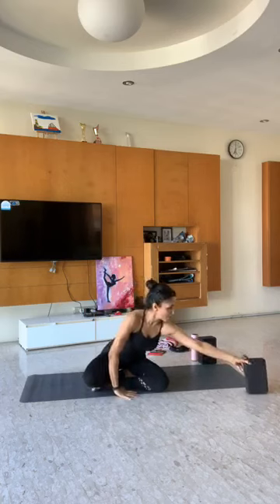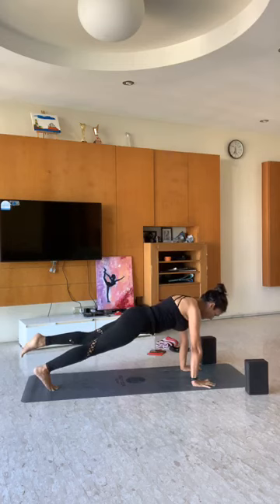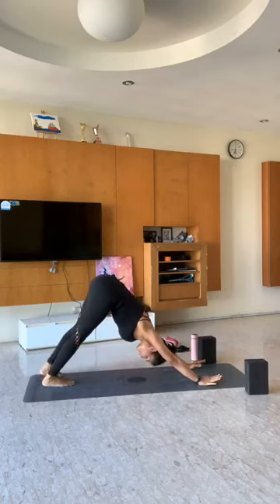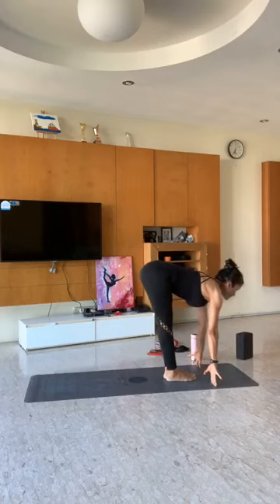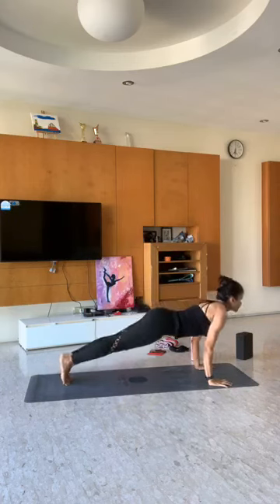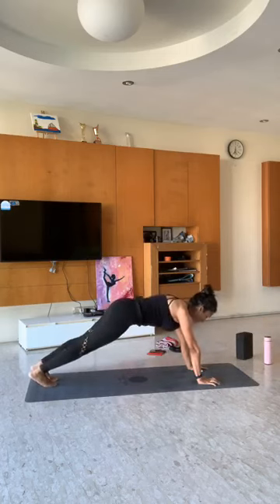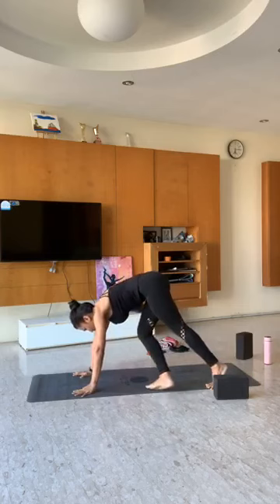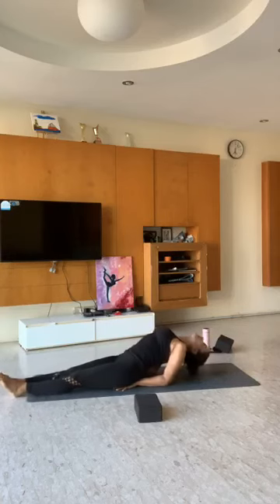Weight Loss Yoga with Sonal [Livestream, 16 April 2020]